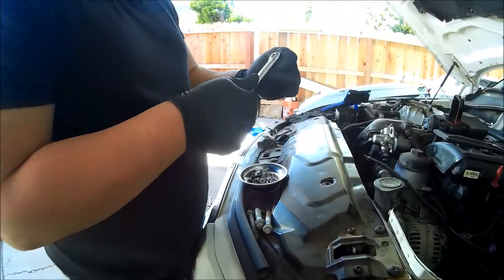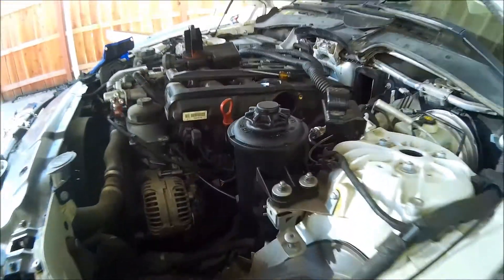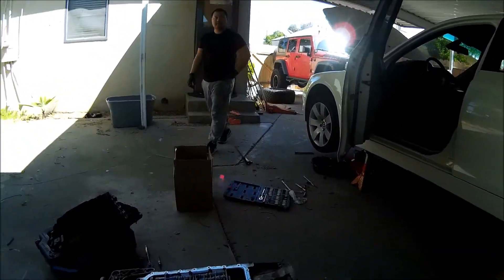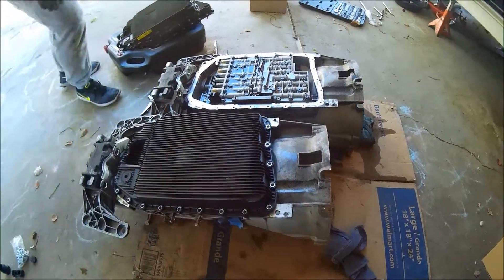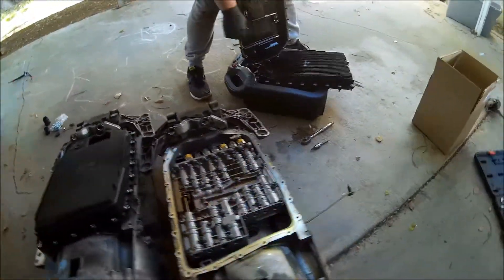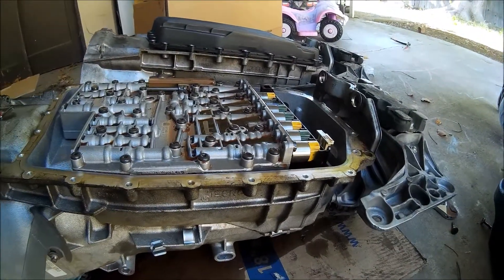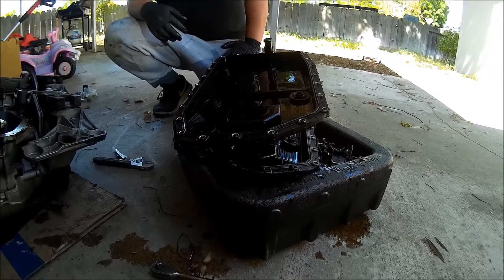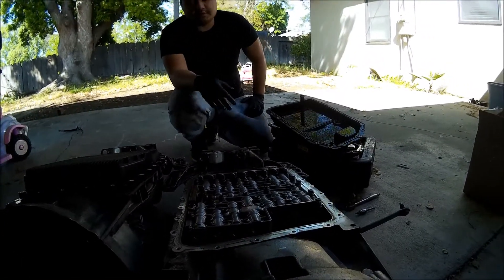BMW transmission solenoids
Alvin is replacing his Dad's transmission bec one of the solenoids locked went bad.

thumbs up